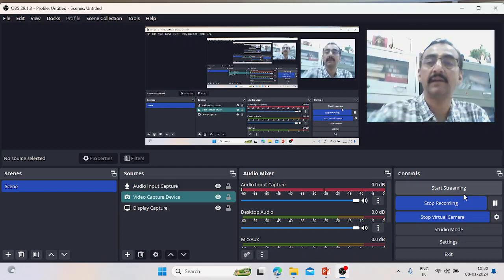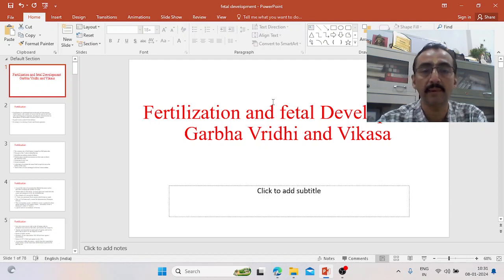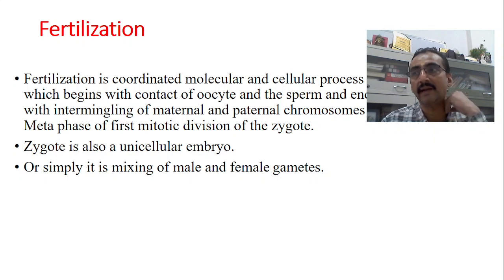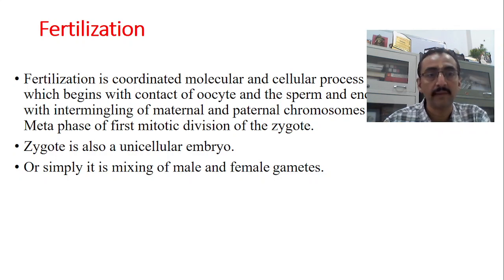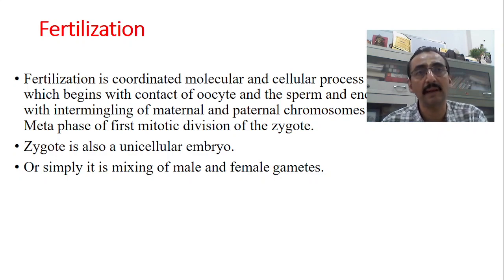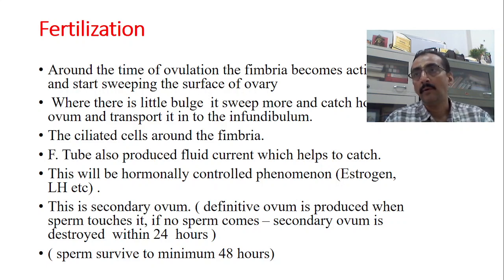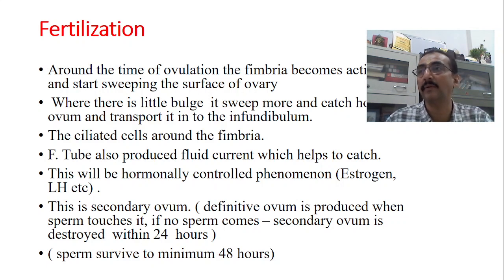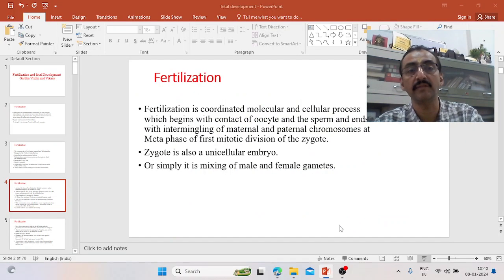Fertilization and formation of Zygote part -1